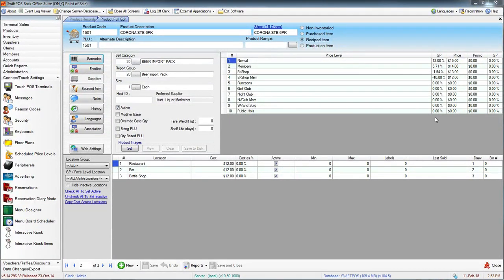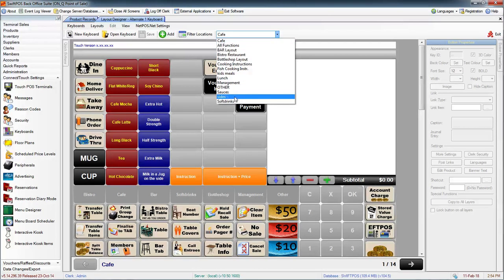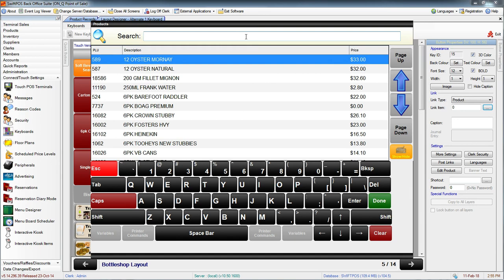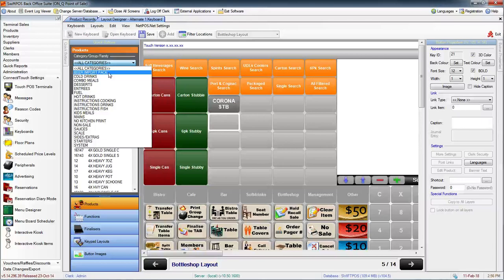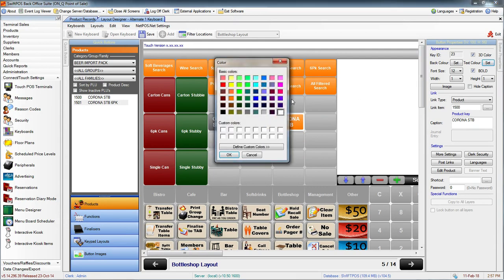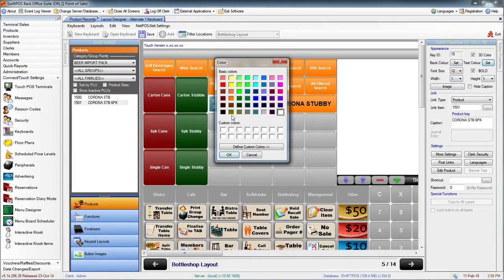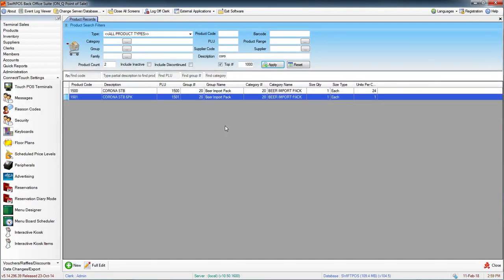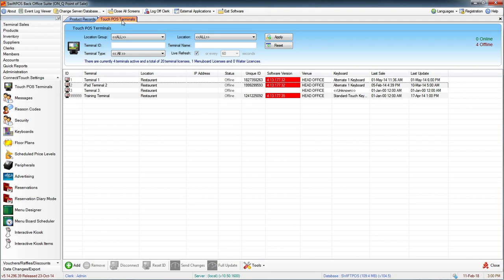SwiftPOS Back Office 05 - Adding New Products to the Keyboard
In this video I'm adding newly created products to the keyboard layout using the keyboard designer, and discussing some of the features of the keyboard designer.